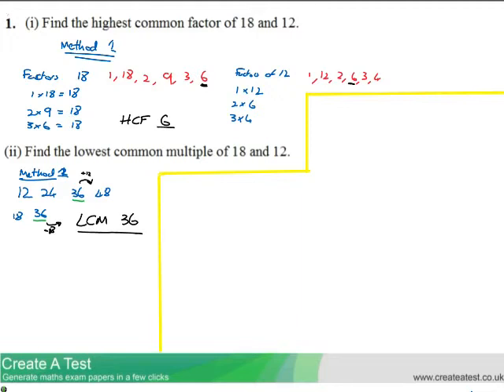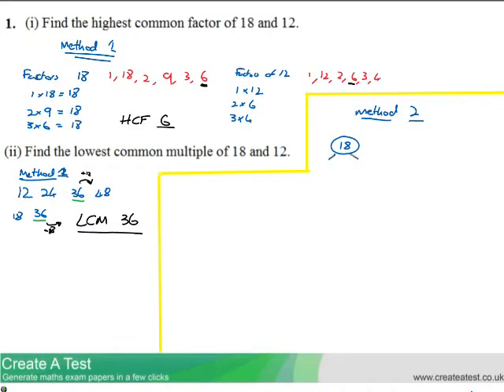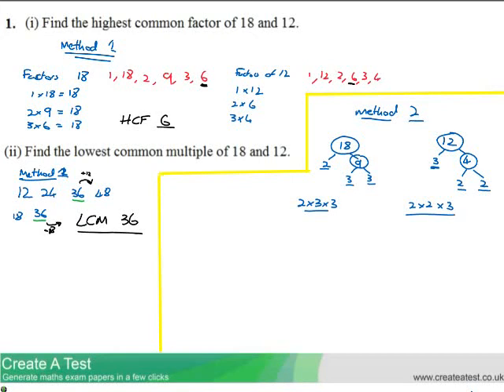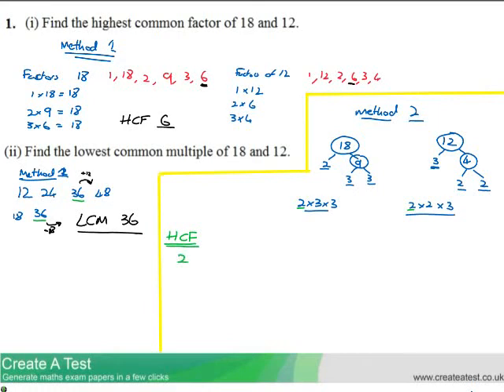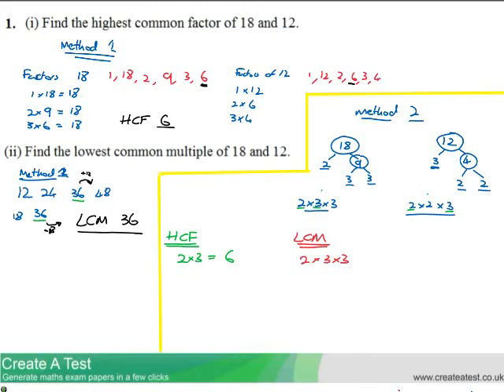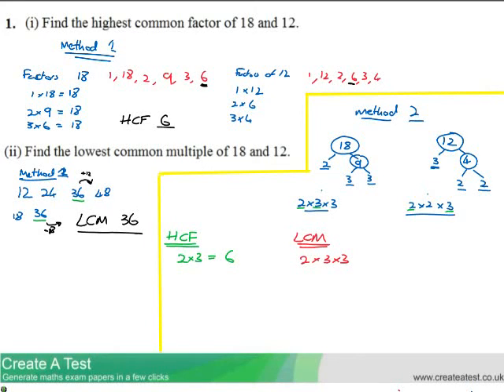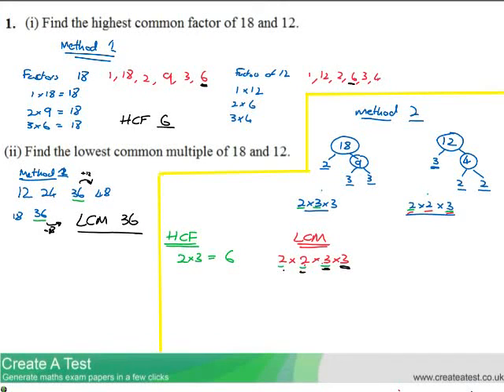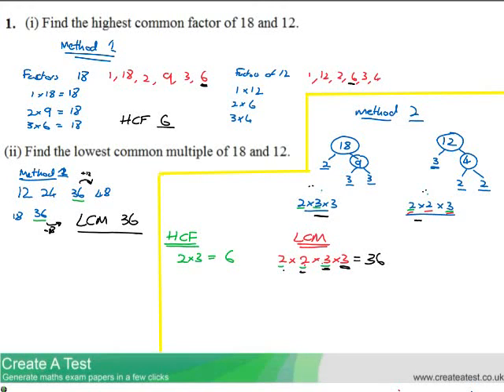Create A Test - HCF LCM (Method 2)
This video shows the watcher one method for working out HCF and LCM. for more useful maths revision resources.